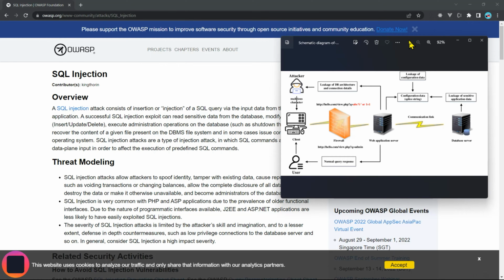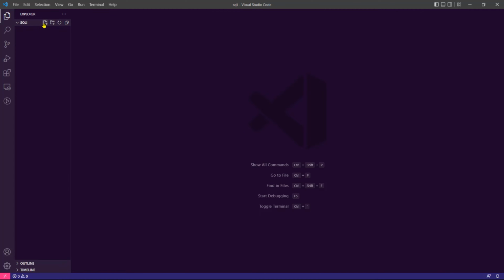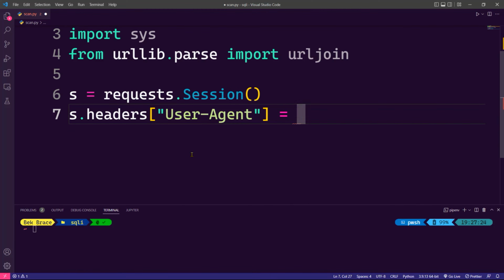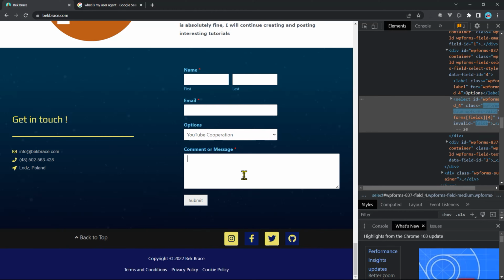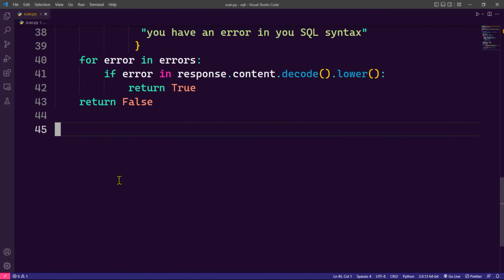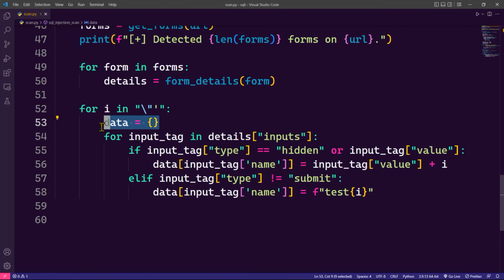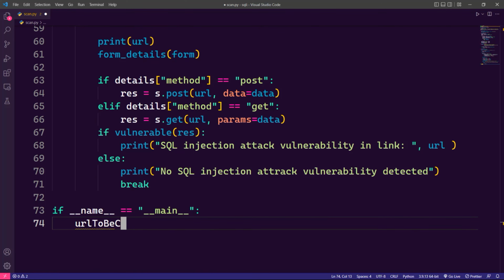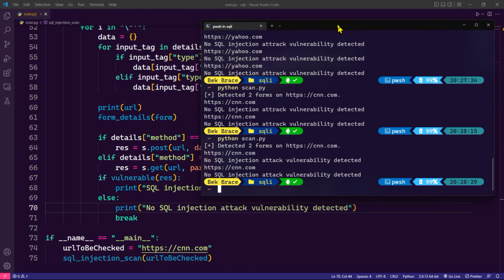[4K] Cybersecurity Programming: Build SQL Injection Scanner with Python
Hey 👋 !
Whether you're running on Windows, Kali Linux [ or any other Debian based Linux distro ] or even a Mac user, this short script [ under 80 lines of Python code ]  will work just fine.
Now, SQL injection is a real world threat especially for big companies, getting access to your database and gaining full control is horrible and especially if you have your own business - No surprise here that it ranks amongst the top 10 cybersecurity threats in the world.
Let us build a simple yet powerful scanner for any SQL injection attacks, and see how it works.

Timestamp:
Disclaimer 00:00
SQL injection - Encrypted phone call  00:07
Writing SQL injection scanner in Python 04:29
Testing the app 21:28

Dev.to: @bekbrace